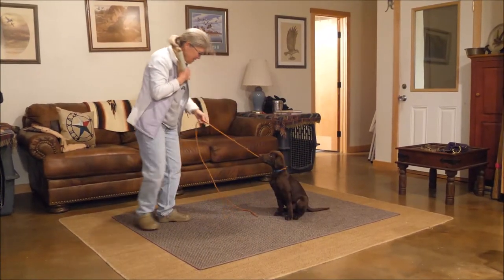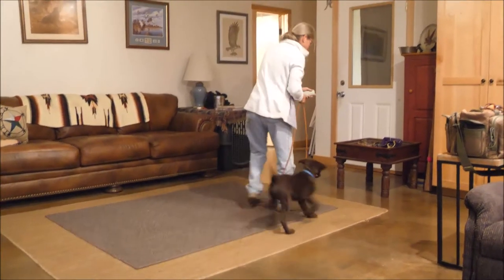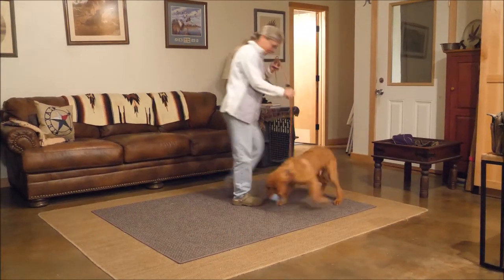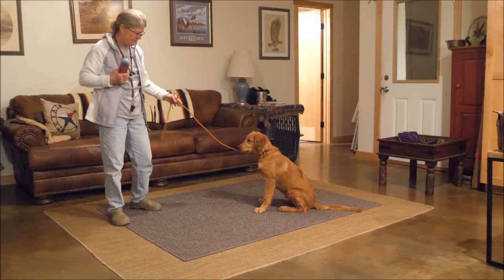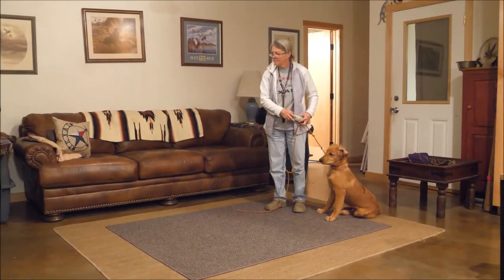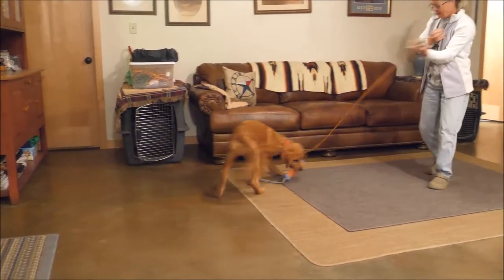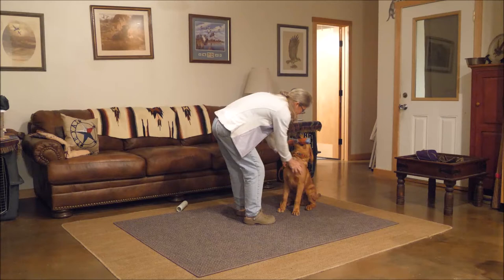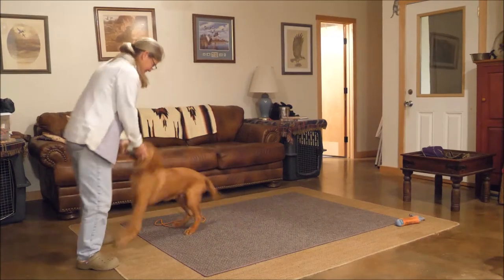Indoor Puppy Training With Bomber and Redtail at Watermark Retrievers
The foundation and reward is the Fetch Game  ...conditioning begins when your pup (or dog..any age) comes home. Consistency and  positive reinforcement  will led to success and a well behaved dog that trusts you! For full length videos go to Billhillmann.net